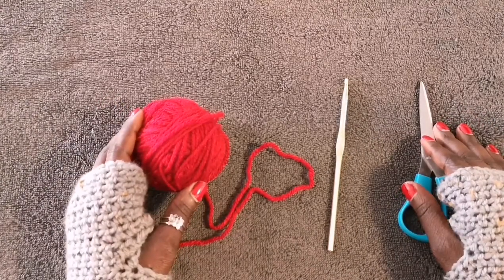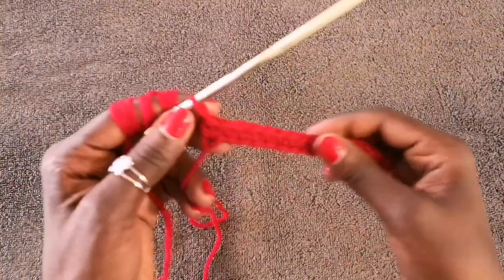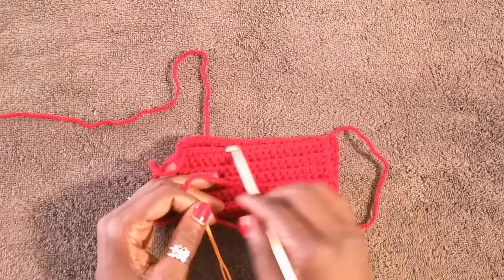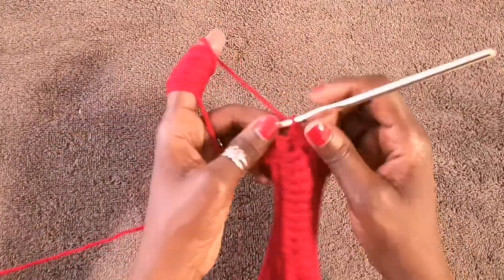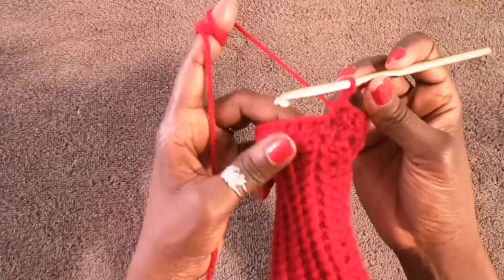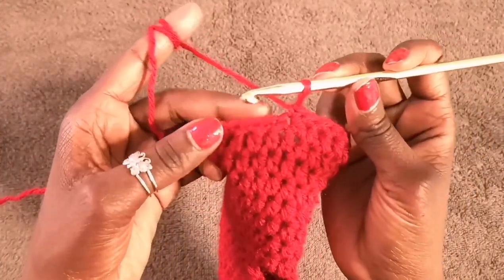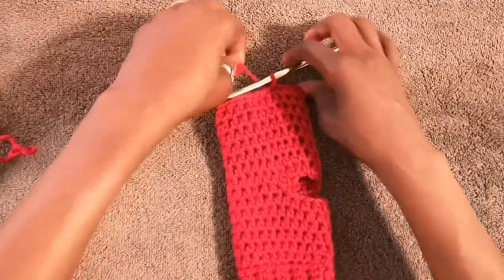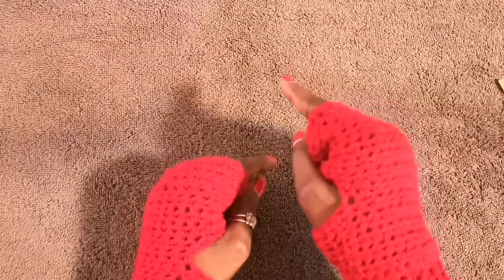How to Crochet Easy Fingerless Gloves/Mittens/Wrist Warmers -Tutorial for Beginners - DIY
Welcome back to another tutorial my LOVELIES. In this video, I will show you how to crochet this beautiful fingerless gloves, mittens, wrist warmers etc. I did a pair a while back and the link is below. So please check those ones out as well.

Remember to Be You, Be Kind, Live and Love Life :)

Items I used for this video:

-   Lion Brand Pound of Love
-  100% Premium Acrylic
-  Medium Weight (4)
-  1020 Yd
-  6mm Crochet hook
-  Color is Cherry